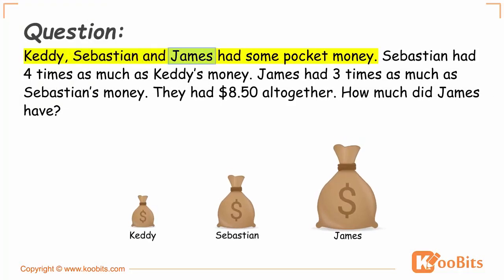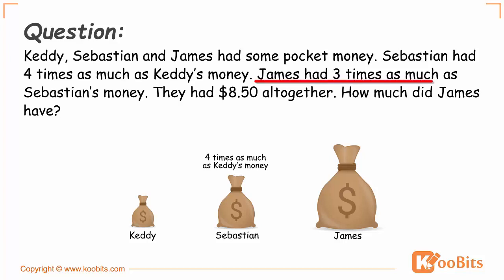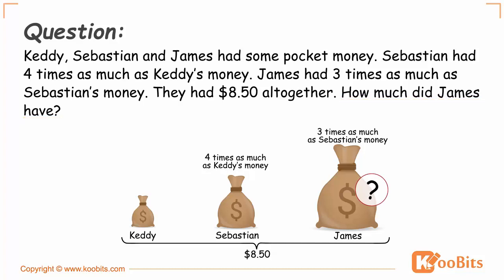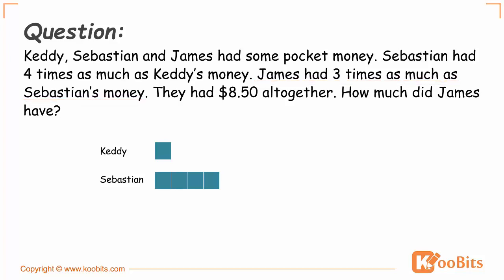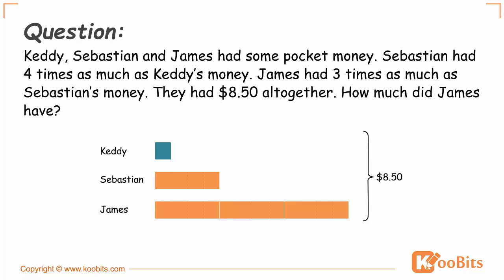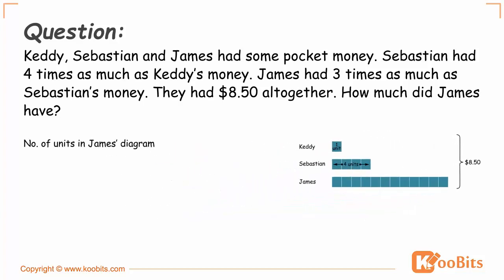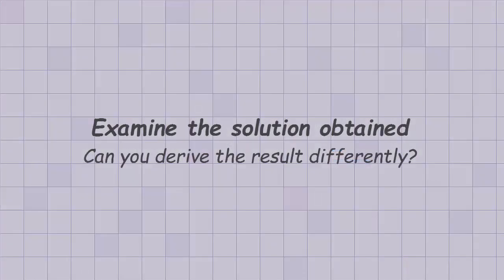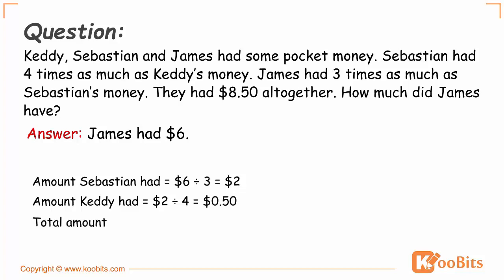P4 Decimals Skill 8 (KooBits ProblemSums)